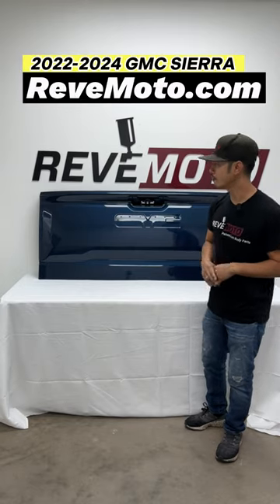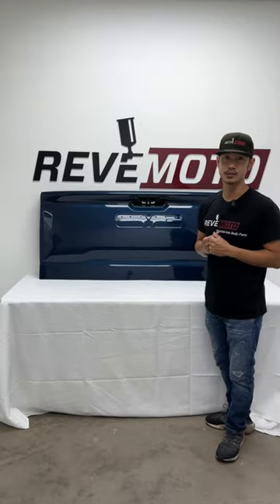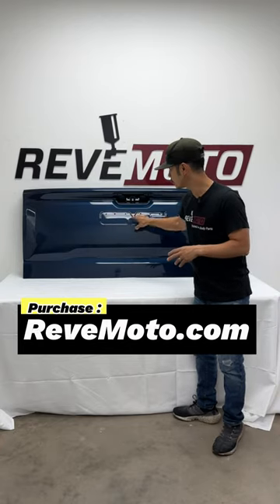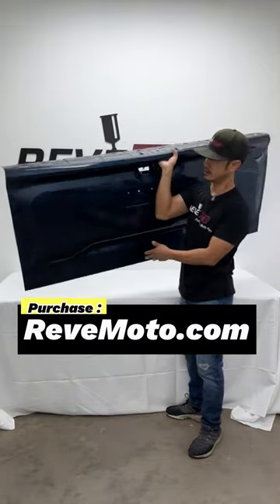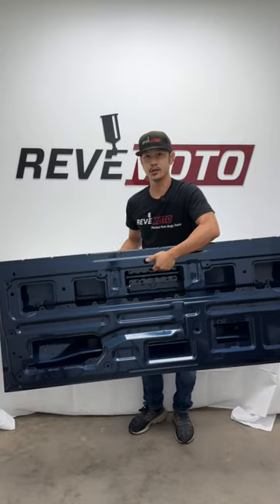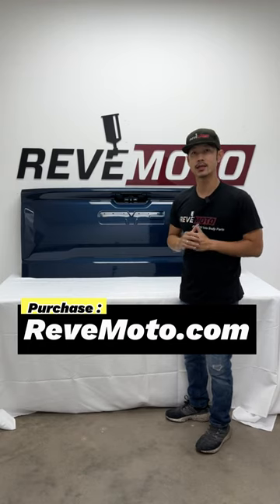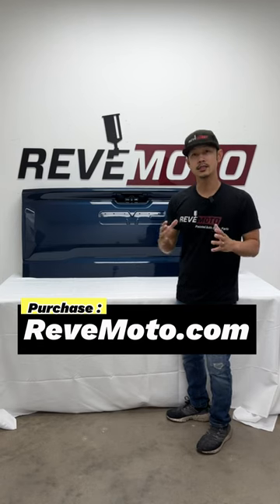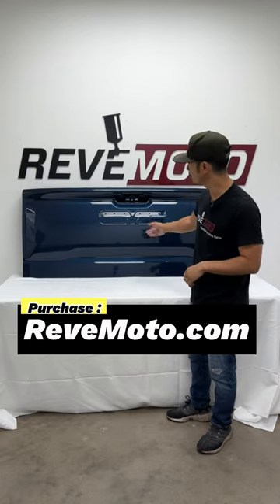Repair or Replace that damaged 2019-2023 GMC Sierra Tailgate. ReveMoto.com Painted to Match Parts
I haven’t 💪 in 2 days and I was still able to lift up this aluminum 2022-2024 GMC Sierra Tailgate. This one is painted Some Kinda Blue (WA619D)! You can purchase this 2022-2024 GMC tailgate at Revemoto.com painted to match parts delivered straight to your door!

Need a painted to match Hood, Fender, Bumper, Tailgate, side view mirror?

We are trusted my thousands of people yearly to get their 🚘 looking right after an accident.

The future of Autobody repair is ReveMoto.com. Painted to match and shipped straight to you 🚪.